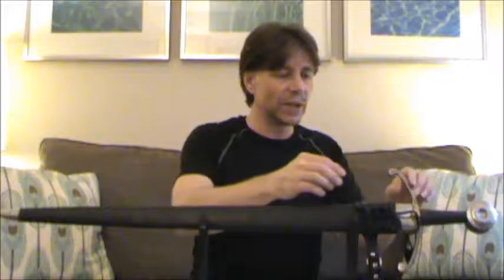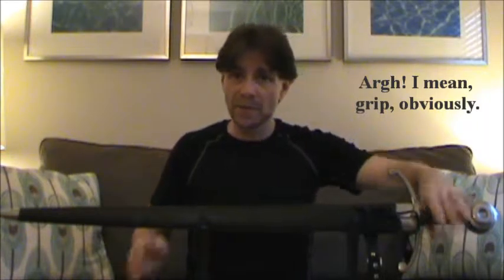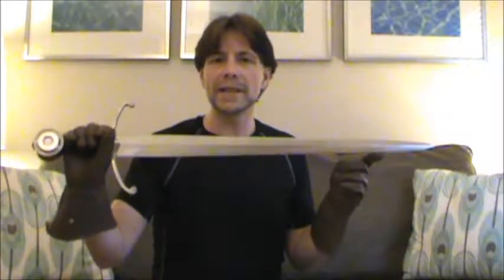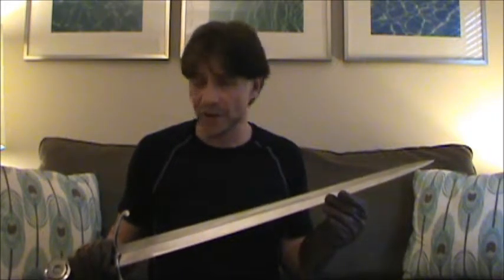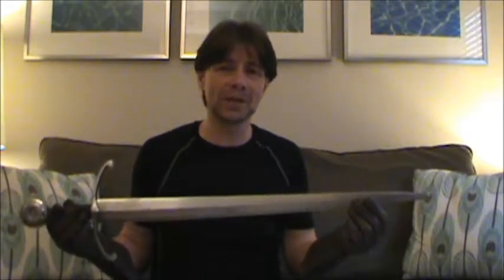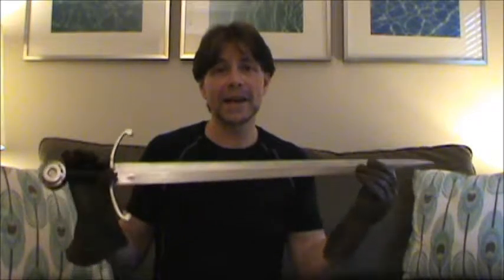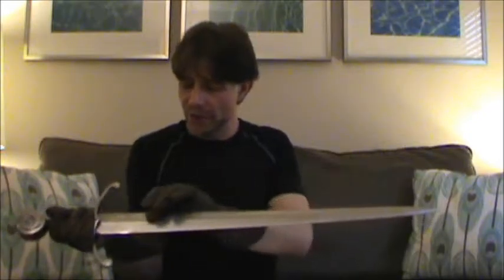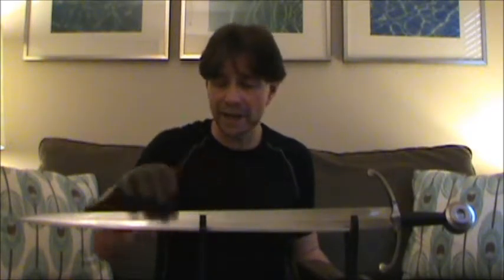REVIEW: Legacy Arms 'King Henry V' sword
A video review (my first ever!) of my newest sword, the Legacy Arms 'King Henry V'... a historical replica.

(Photos used are from their website)